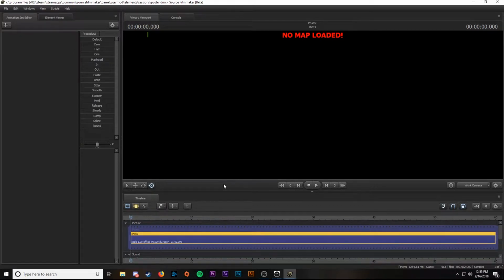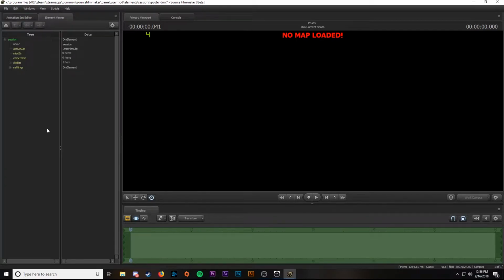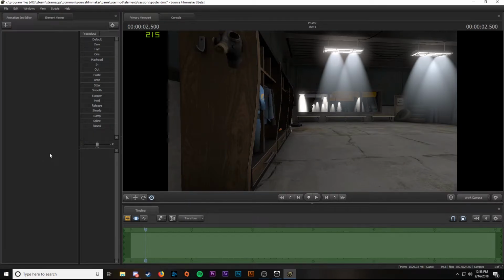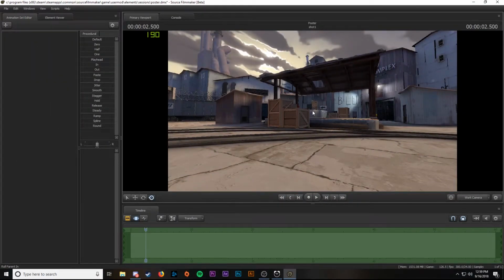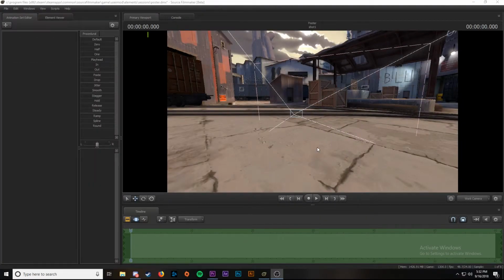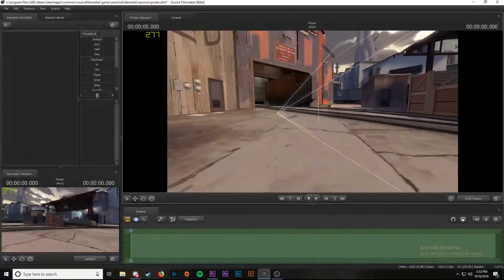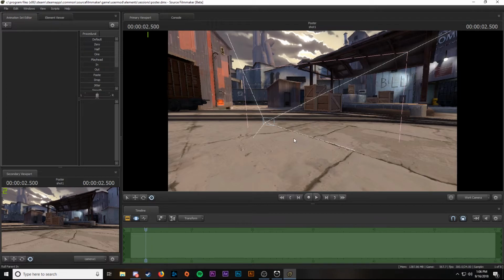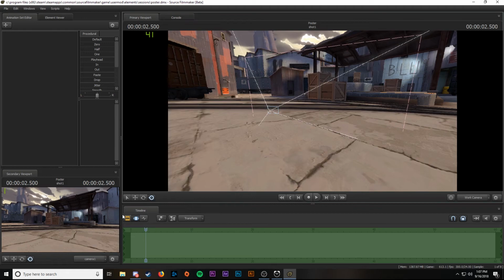How to Make an SFM Poster (Splatoon) #1 | Getting to Know your Workspace